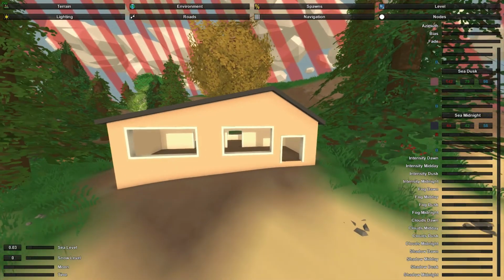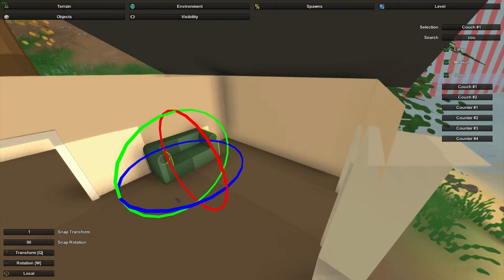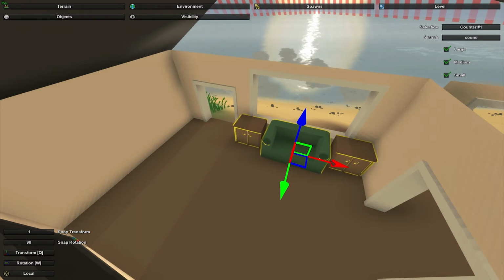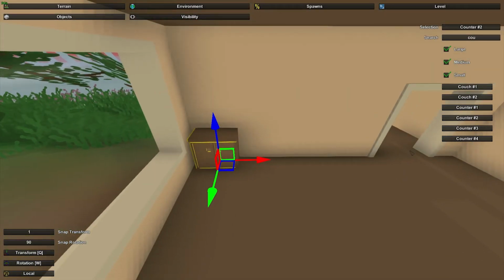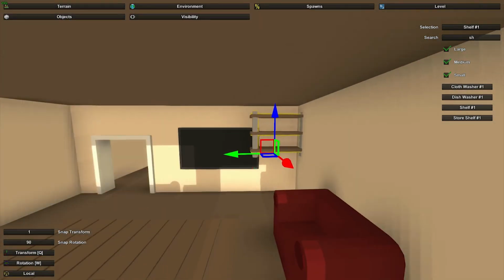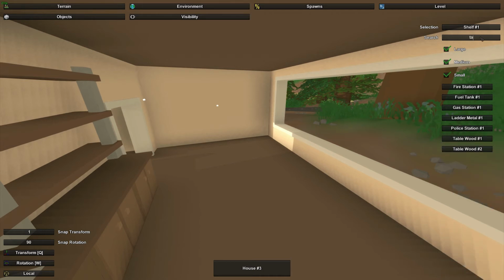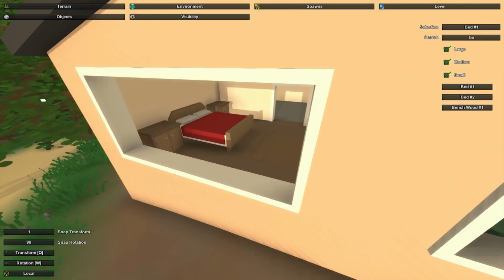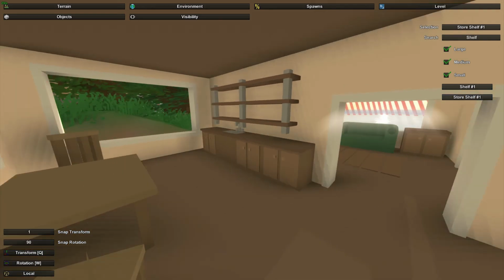Unturned Custom Map Making - Playing House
Unturned is free to play on steam!

Luclin and T-shirts and hoodies, Oh My!!